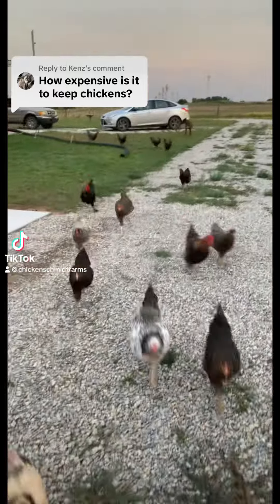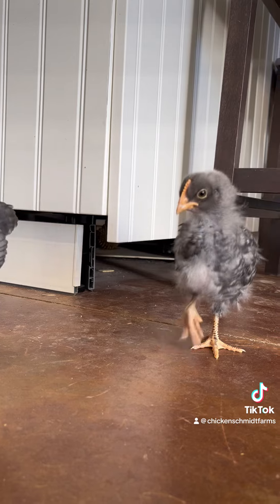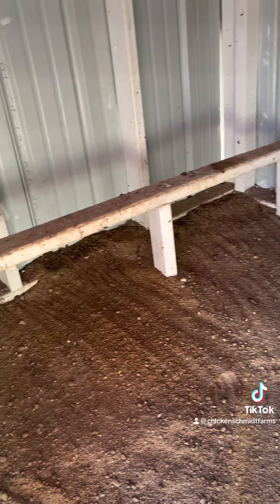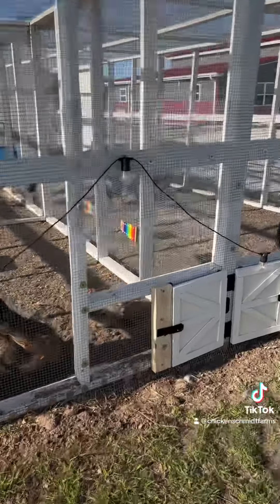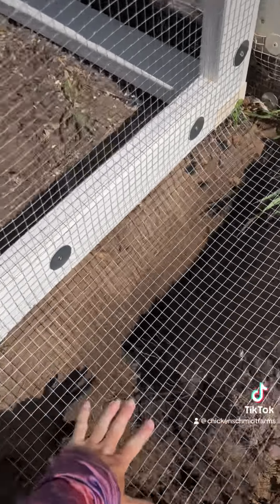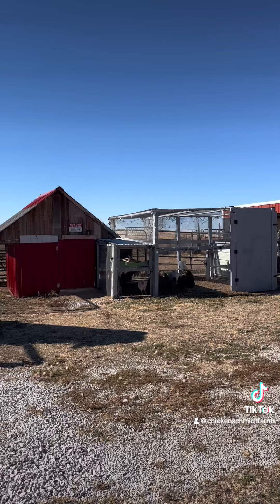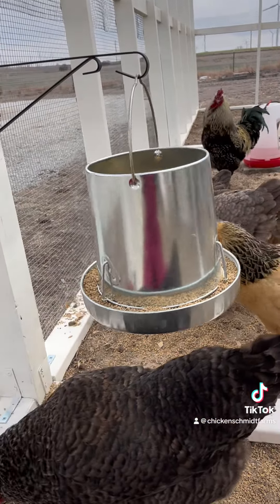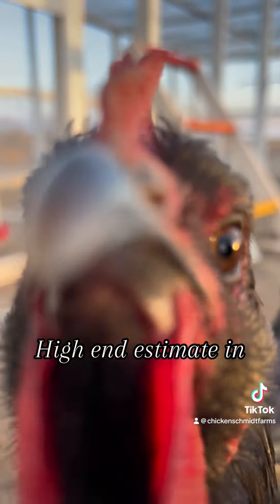How much does a flock of 6 chickens cost?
Chickens can be as cheap or as expensive as you want to make them. It all comes down to flock size, feed quality, and the quality of coops and runs you plan to build.